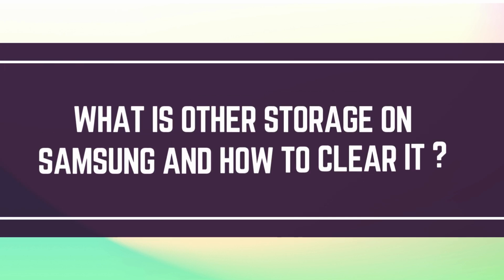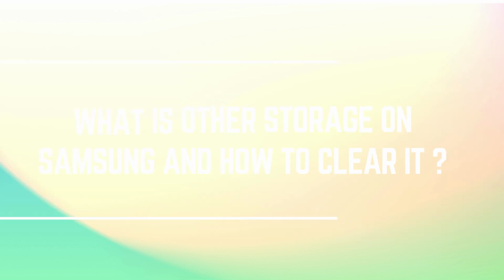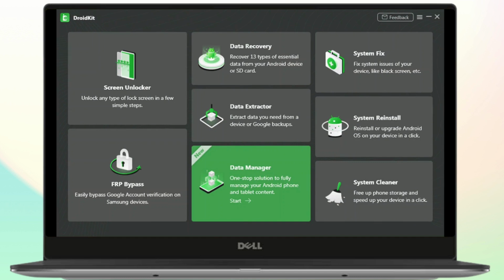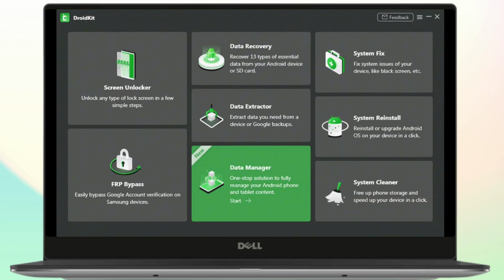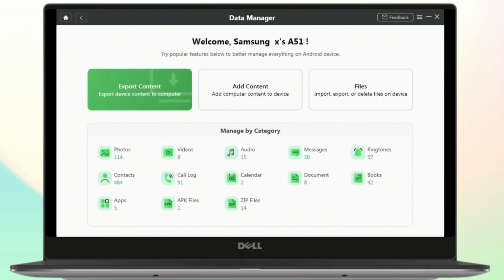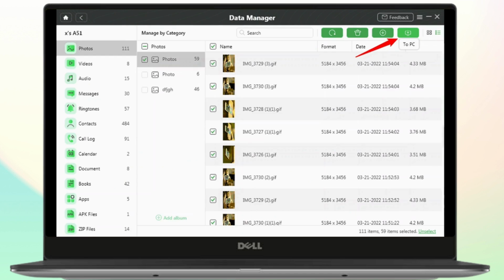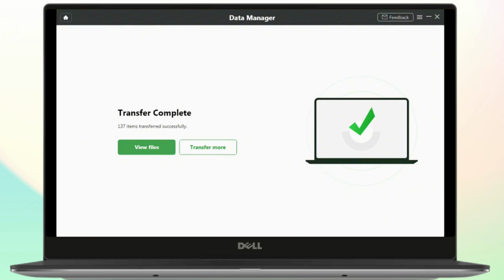What is Other Storage on Samsung and How to Clear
Hey everyone,

Struggling with low storage on your Samsung device? Learn what "Other Storage" is and how to clear it in this step-by-step guide. Free up space on your phone and keep it running smoothly!

In this video, you'll discover what "Other Storage" means on Samsung devices and how to delete it effectively. You'll also learn how to remove unnecessary files and clear up space on your Android phone.

Timestamps:
0:00 Introduction
0:25 Step 1: Understanding Other Storage
0:45 Step 2: Identifying Large Files
1:00 Step 3: Clearing Other Storage